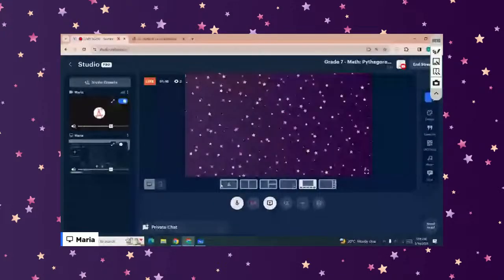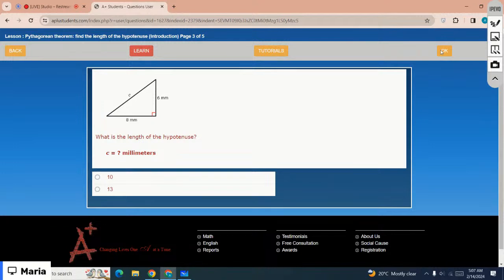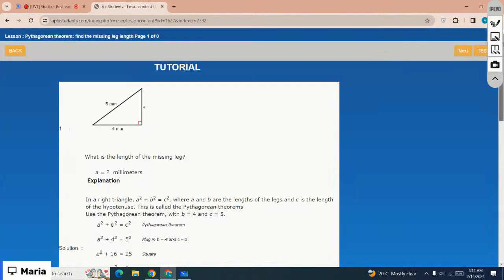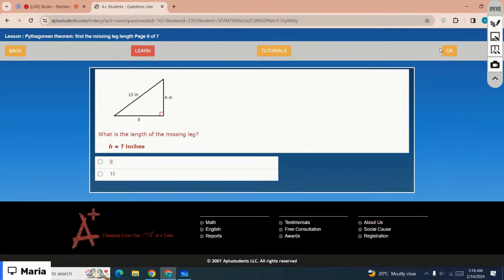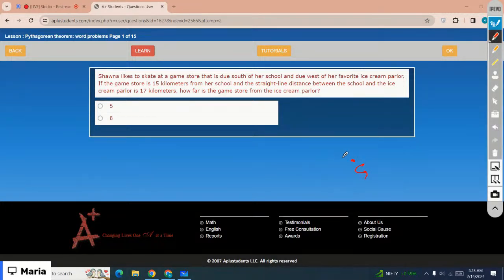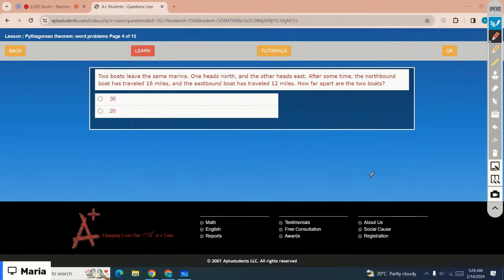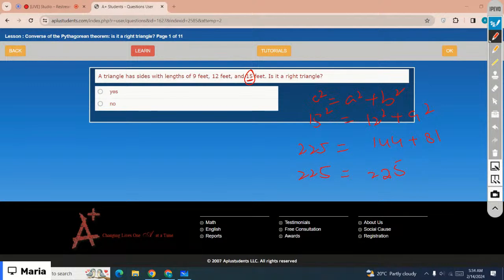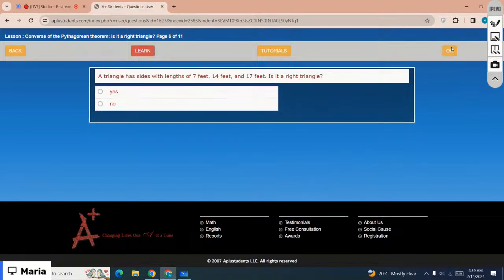Grade 7 - Math: Pythagorean theorem